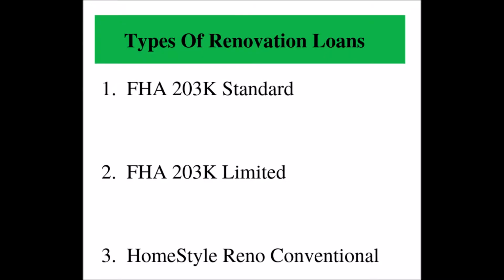Home Renovation Mortgage Loan Episode 2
In this episode, we explain the different types of home renovation loans.  There is the FHA 203K and the HomeStyle Reno Conventional loan.